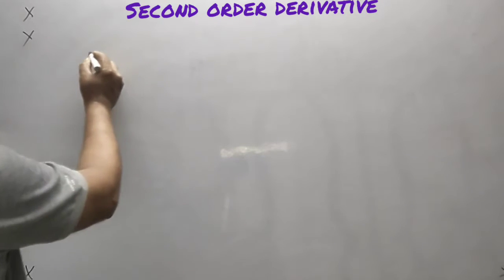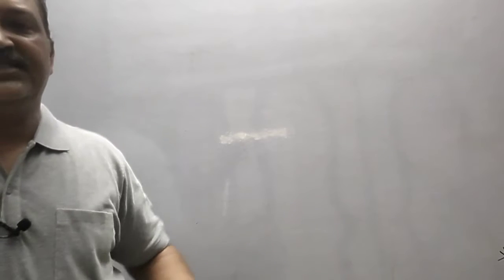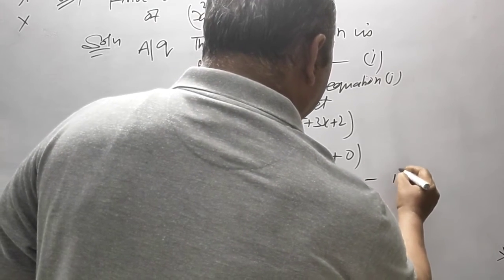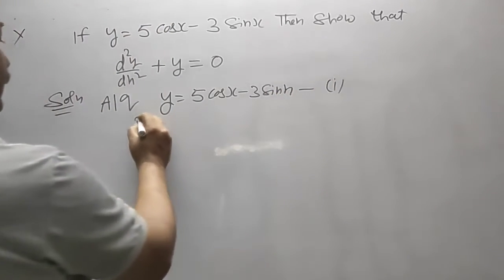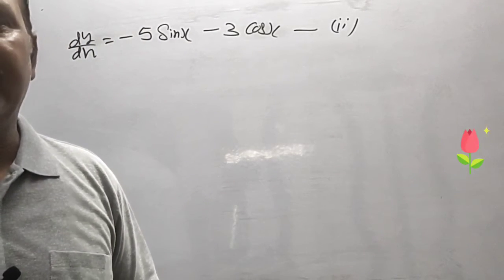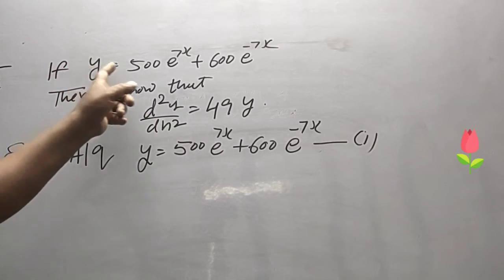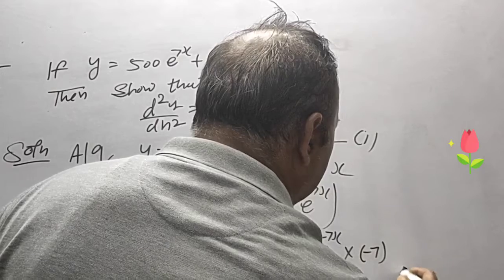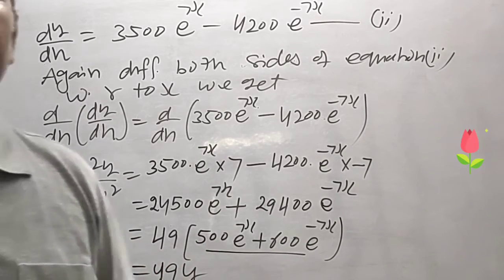Second order derivatives and its applications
Ashok Sharma lect. in mathematics GSSS Jalari District Hamirpur (HP)